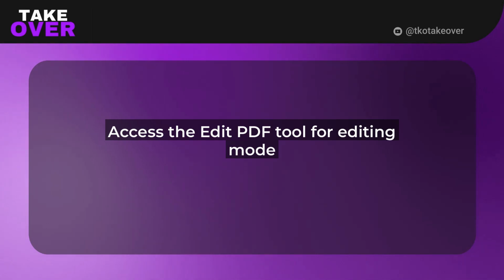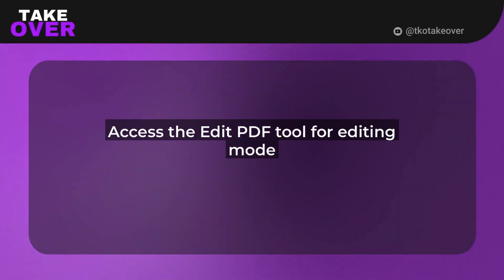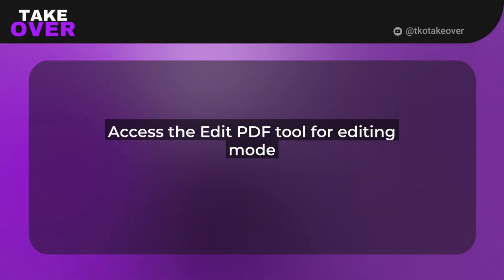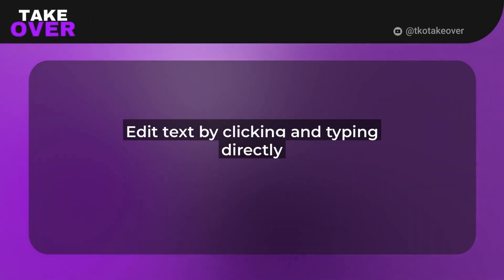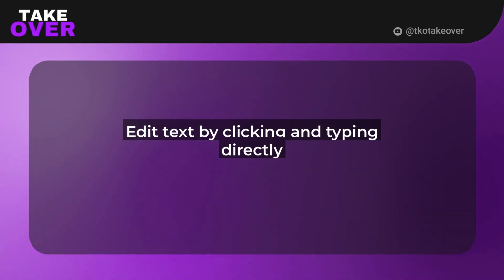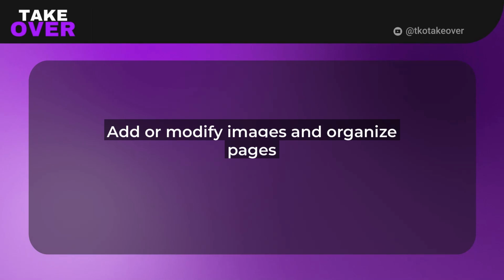How to Edit PDF in Adobe Acrobat 2025